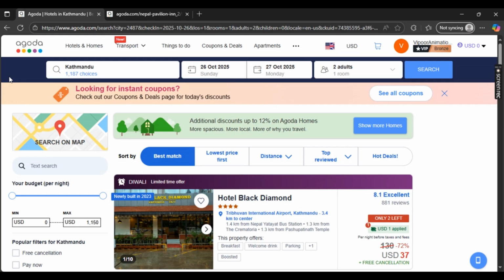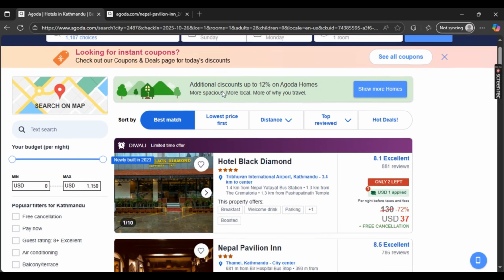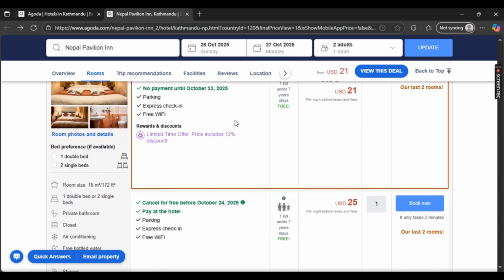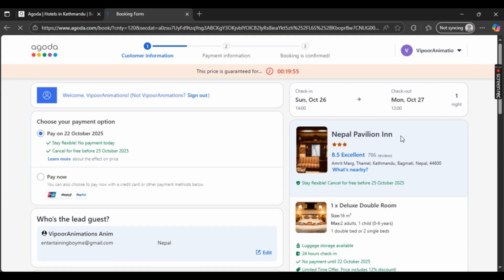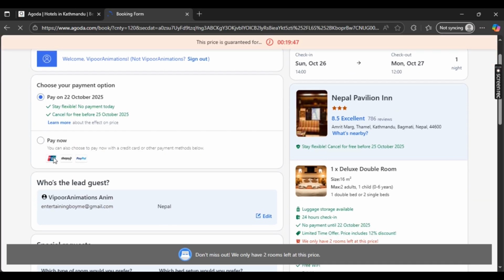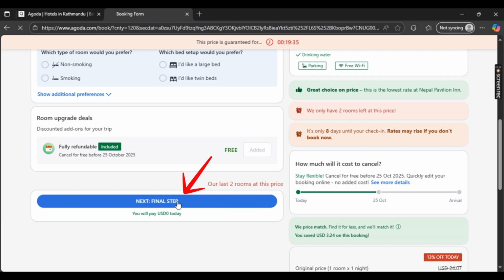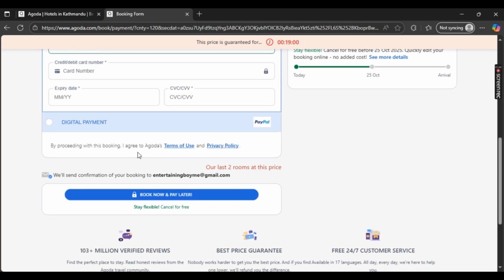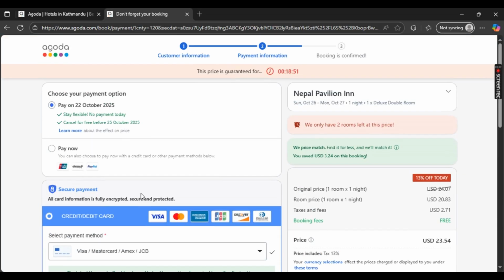How to Book Hotels in Agoda 2025?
🏨 Want to book your perfect stay easily? In this quick tutorial, I’ll show you how to book hotels in Agoda step-by-step! 📱 Whether you’re using the Agoda app or website, you’ll learn how to search, select, and confirm hotels with the best deals quickly and safely. 🌍✨

Perfect for travelers who want hassle-free bookings, best price options, and smooth travel planning! 💡✈️